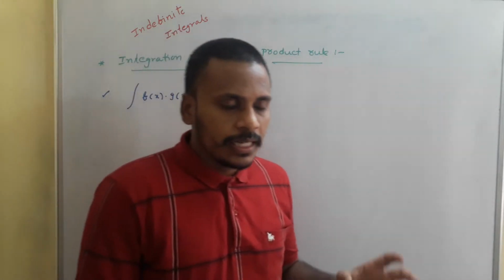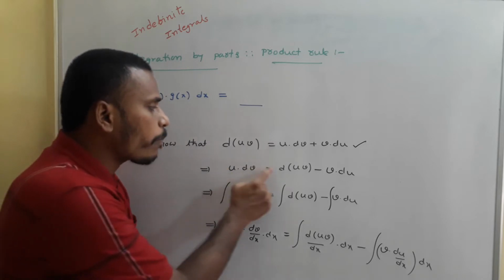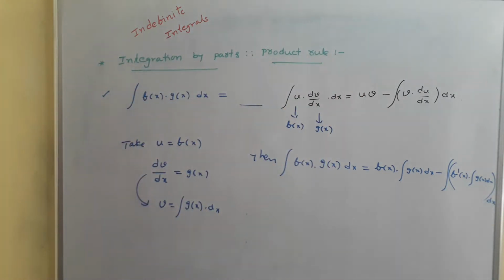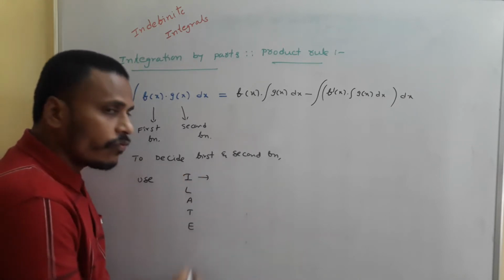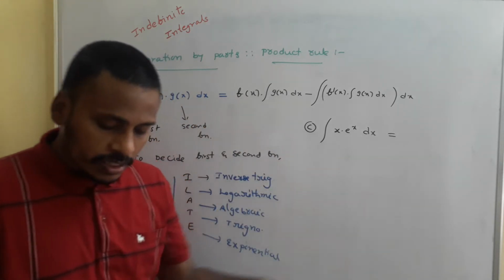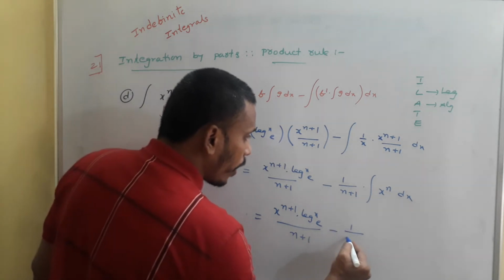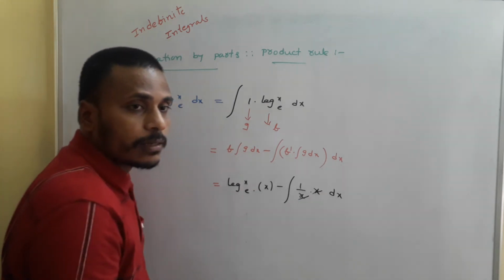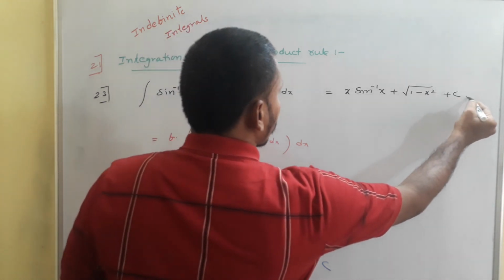Indefinite Integration :: By parts :: lecture 10 for Jee Main & Advanced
mathsganga jeemaths Indefinite Integration :: Integration by parts :: lecture 10 for Jee Main & Advanced